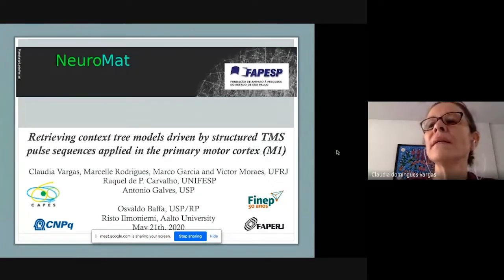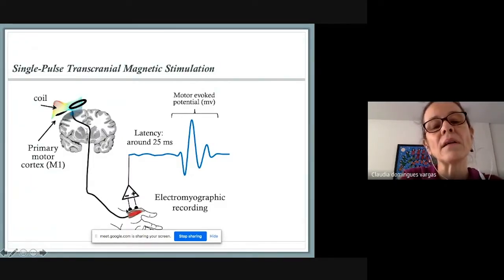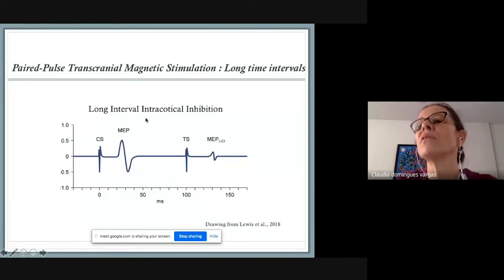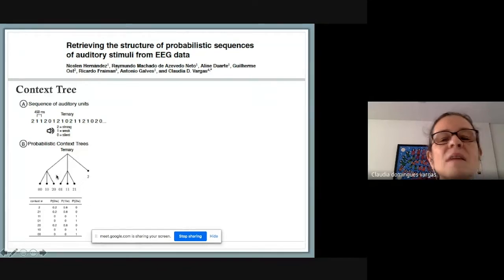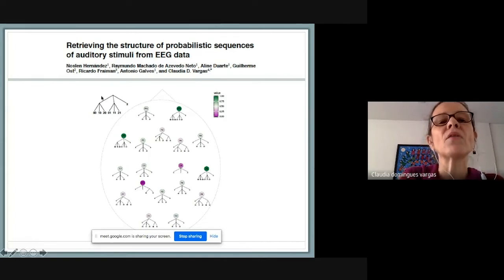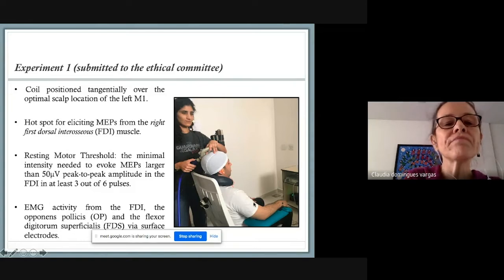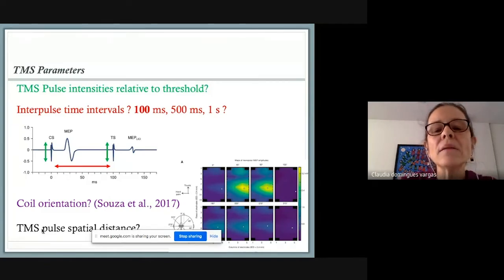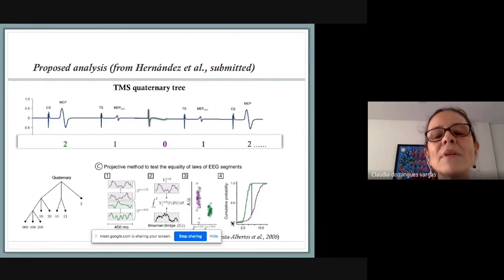Retrieving context tree models driven by structure TMS pulse sequences in the primary motor cortex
The webinar "Retrieving context tree models driven by structure TMS pulse sequences in the applied in the primary motor cortex (M1)" was given by Claudia Vargas, from Universidade Federal do Rio de Janeiro.

In this presentation, she talks about previous researches with transcranial magnetic stimulation, how the TMS works when it's applied on the brain and what is a context tree. The goal of this research is to apply a structured sequence of TMS pulses in the primary motor cortex, and verify if it is possible to retrieve in the sequence of MEP responses a signature of the context tree employed to produce the sequence of TMS pulses.

Find other details about this seminar and the others in the series